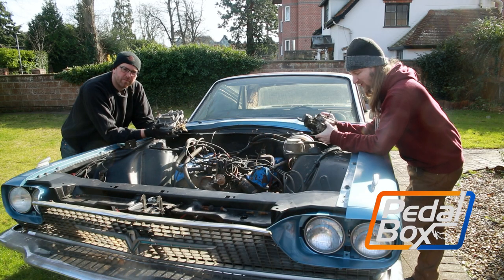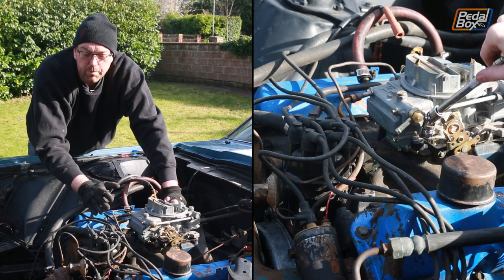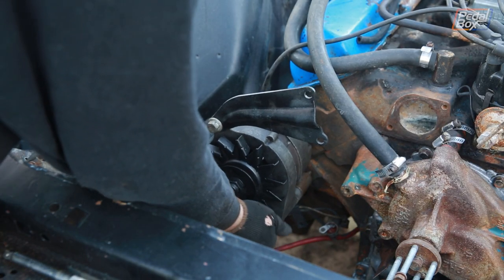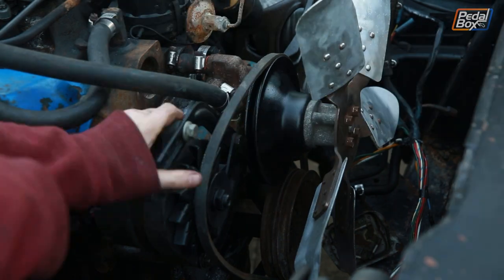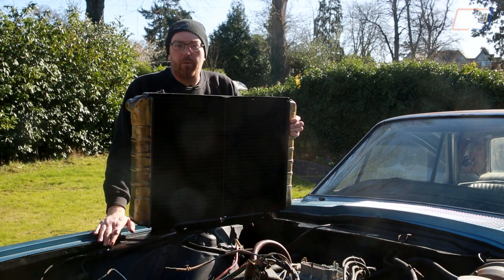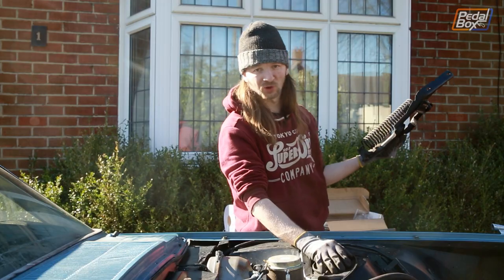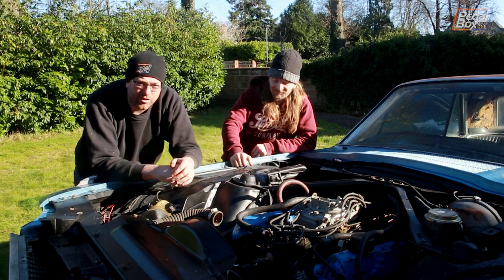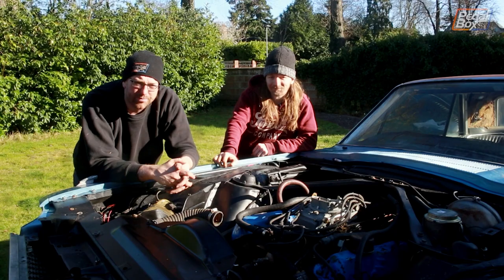New Carb - Holley 650 | 1966 Ford Thunderbird| PedalBox Episode 97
With the old carb seized, we need something else to get it running!

The old carb was pretty much toast, and as luck would have it, a Holley 650 popped up at Hellbent Classic and Custom for less than the cost of a rebuild and parts so we should get this ready to fire... if only we didn't snap a bolt

00:00 - New Carb - Holley 650
02:08 - Power Steering Pump
03:00 - Alternator
05:20 - The Aftermath and Radiator
07:26 - Bonnet Hinges & Strut Tower Braces